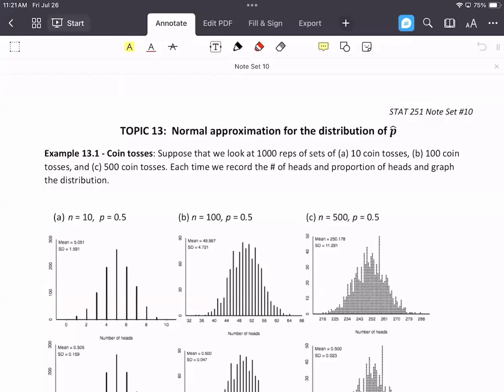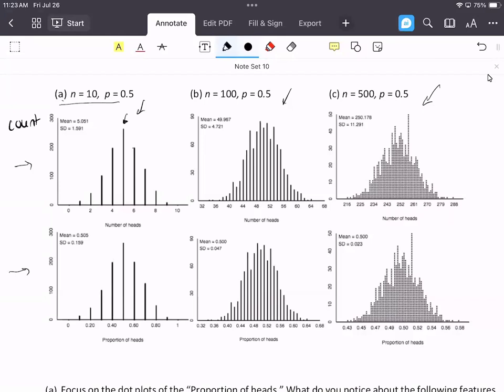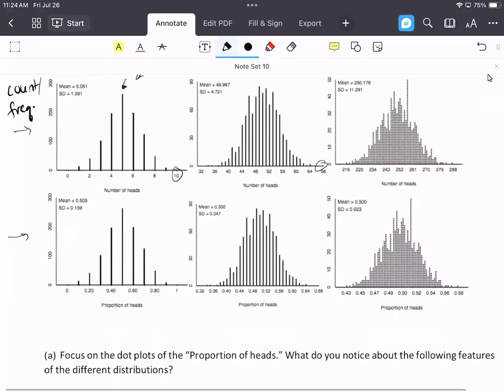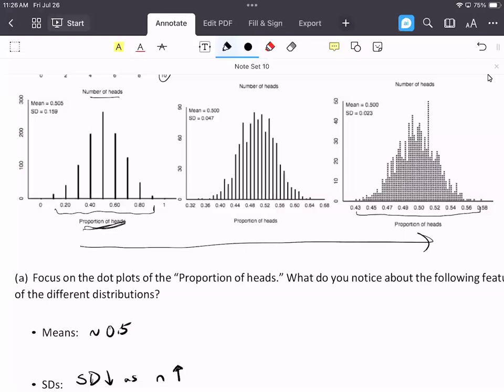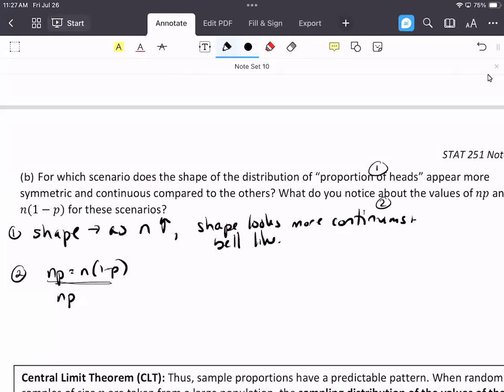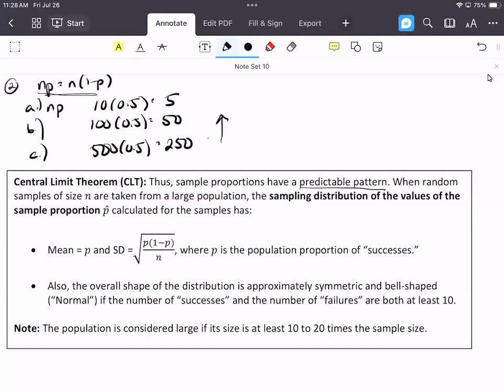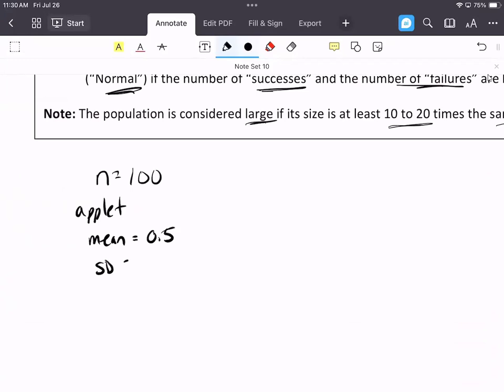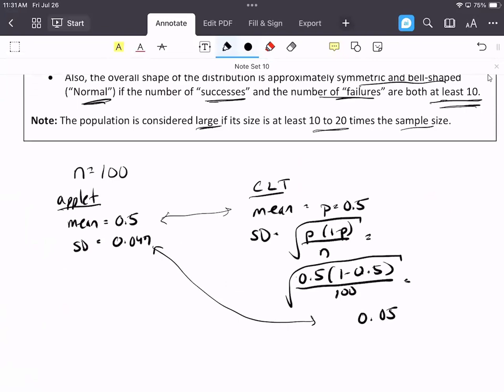Business Statistics (p 78-9): Normal approx for distribution of p-hat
Learn about Business Statistics:  Normal approx for distribution of sample p-hats